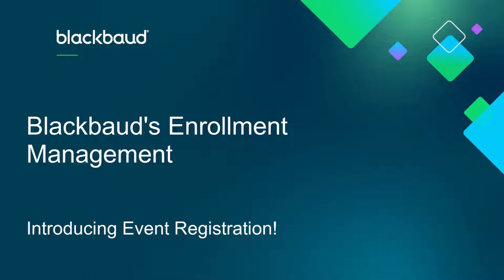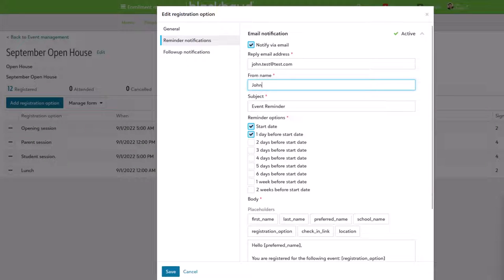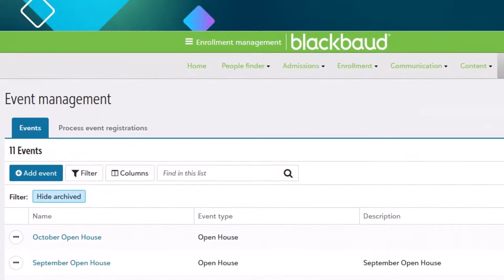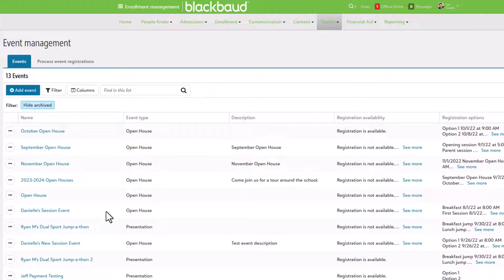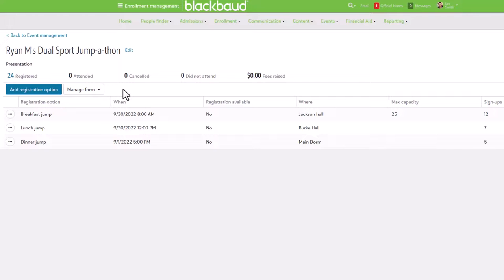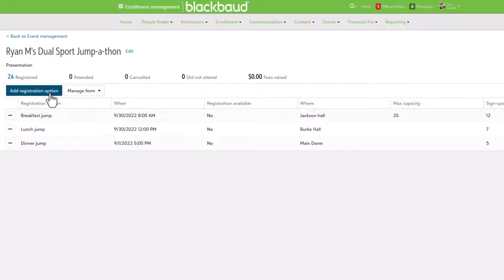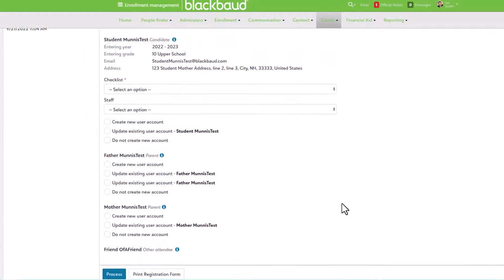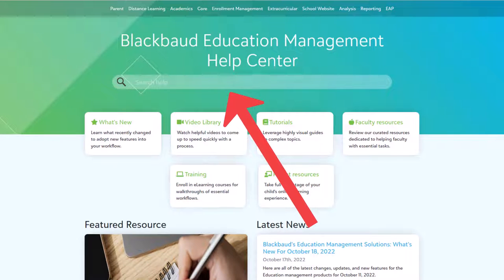Blackbaud's Enrollment management - Introducing Event management!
Come learn about Blackbaud's overhauled Event registration process for the EMS product.